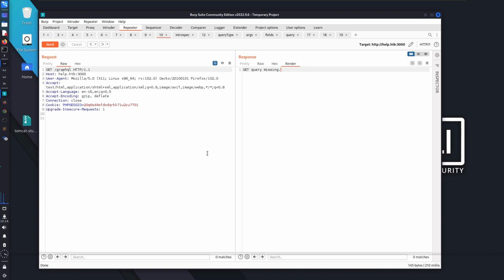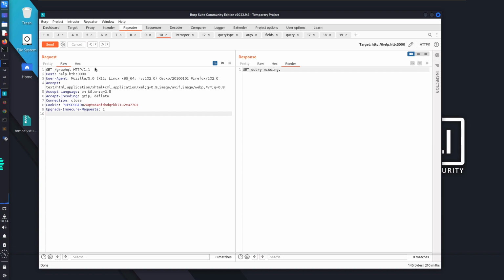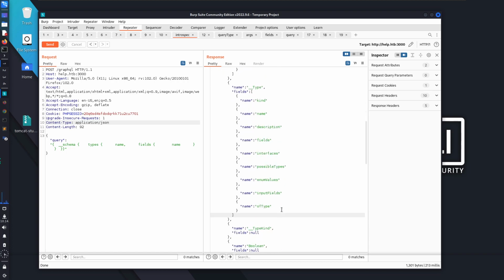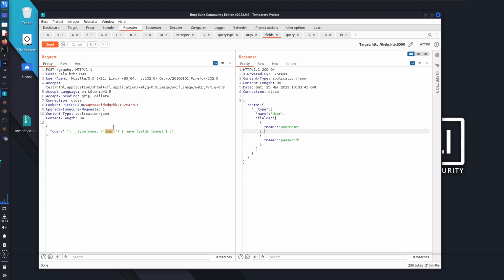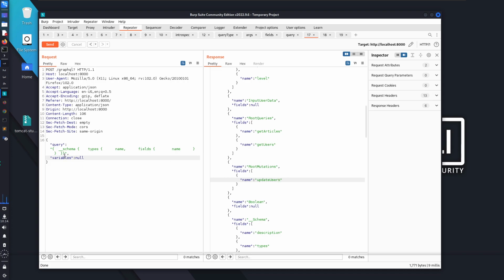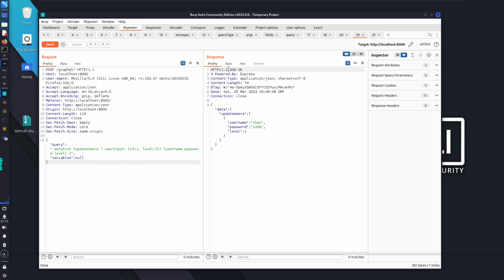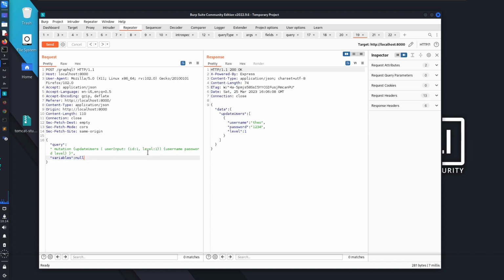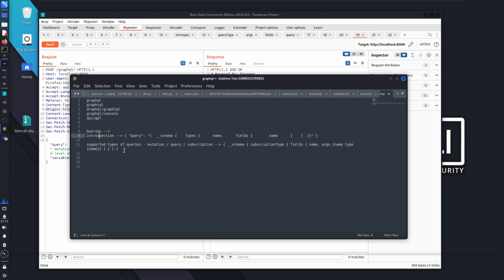GraphQL Injection | basics of GraphQL for Pentesters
GraphQL